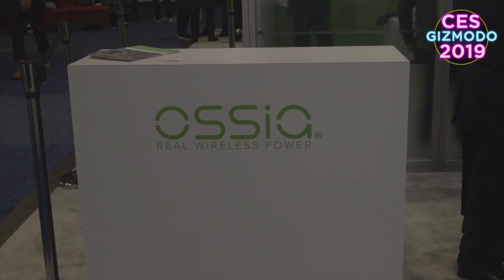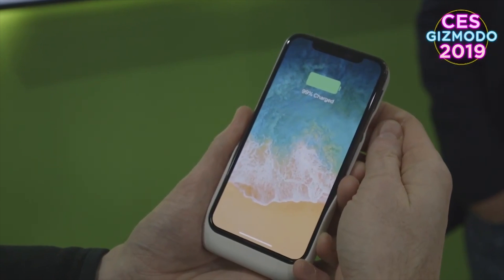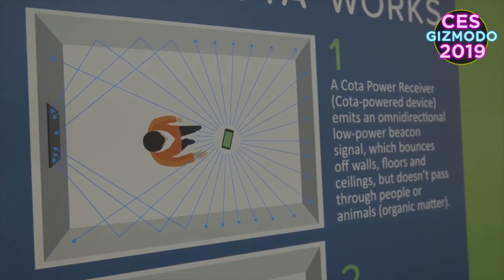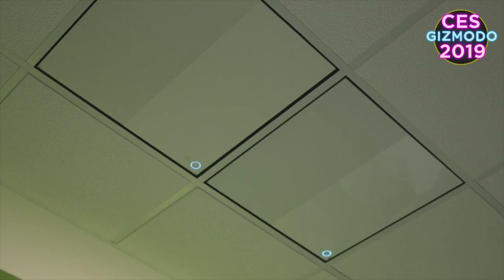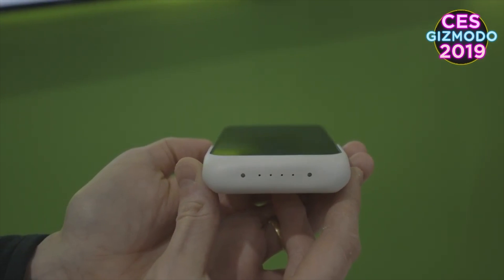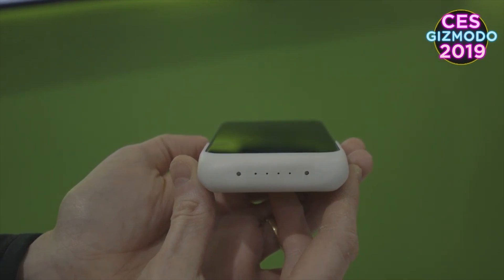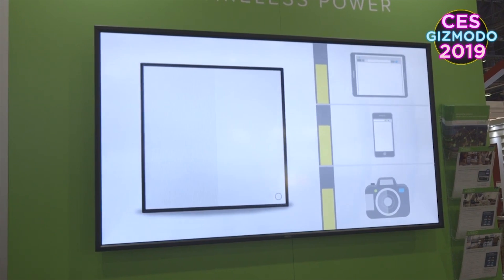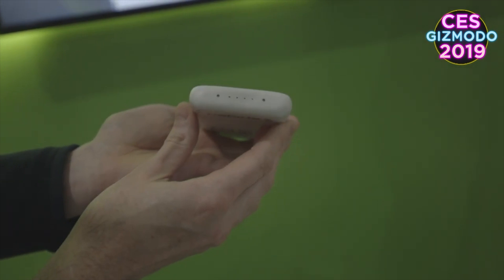This Case Charges Your Phone Wirelessly Over-The-Air | CES 2019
Charge Wirelessly With This Over-The-Air Charging Case